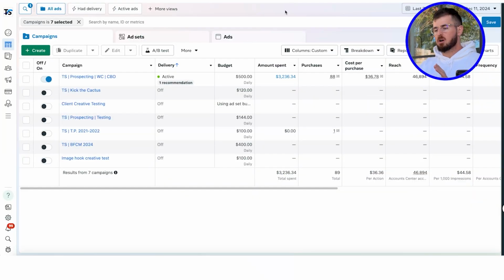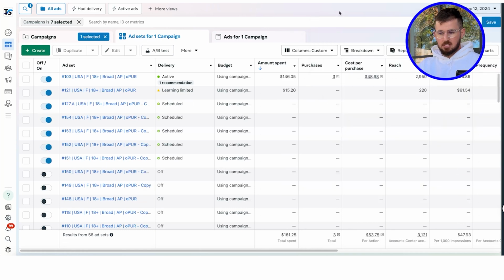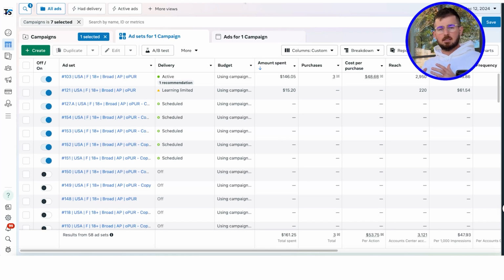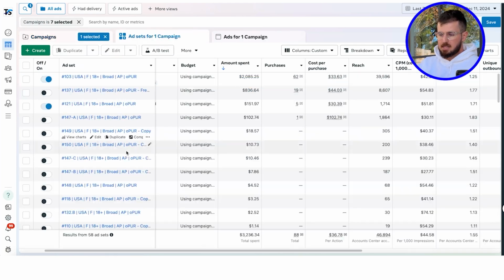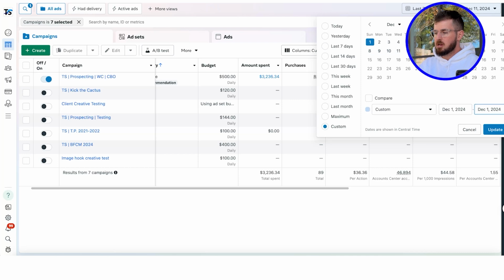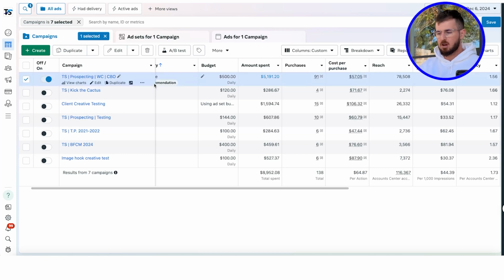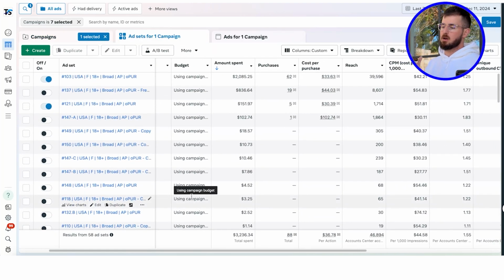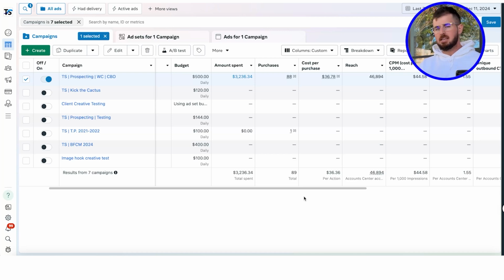Avoid this Facebook Ads Mistake In 2025 *IF YOU WANT TO SCALE*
Facebook Ad Mistake to Avoid in 2025 at All Costs

In this video, I’ll break down the key Facebook ad mistake to avoid at all costs this year, why it’s killing your results, and how to fix it to maximize your ROI.

Chances are, you're making one of the most common mistakes that advertisers tend to do.

So, if you want to avoid this costly error and set your campaigns up for success - watch the video!

-Nick Theriot